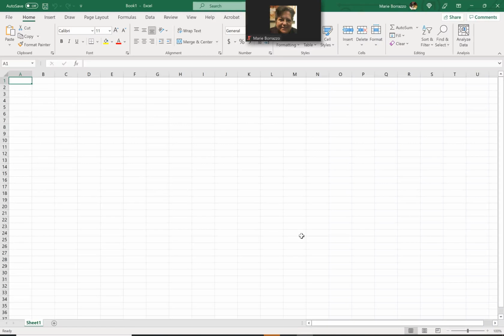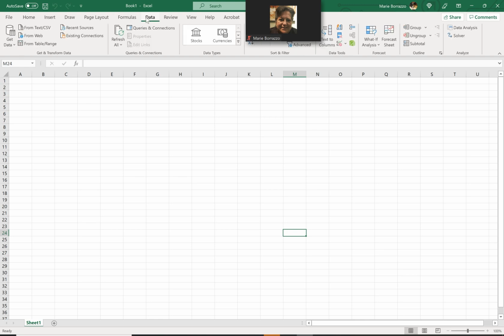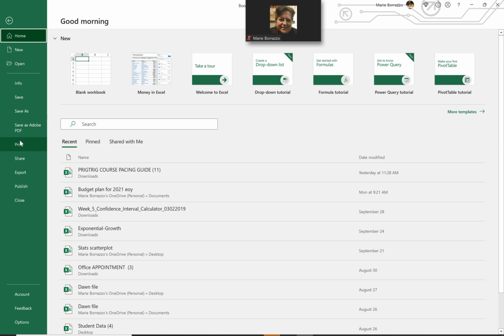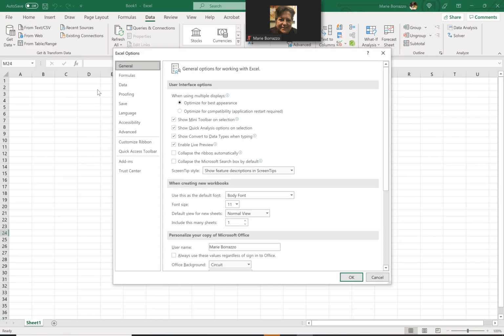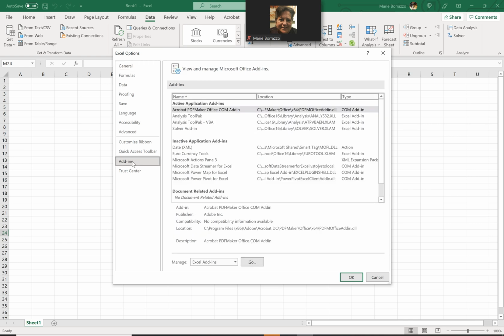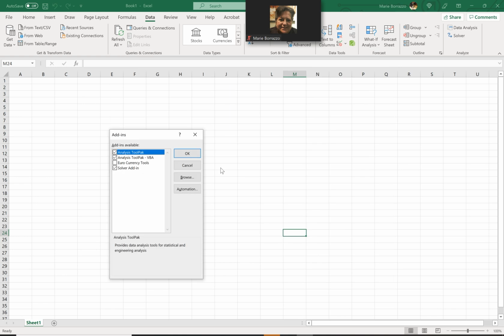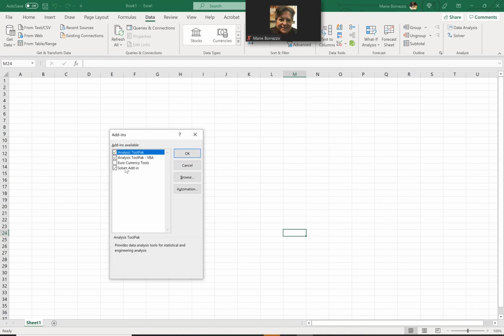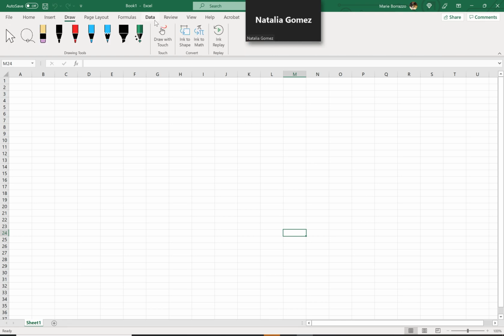Excel data analysis tool pack